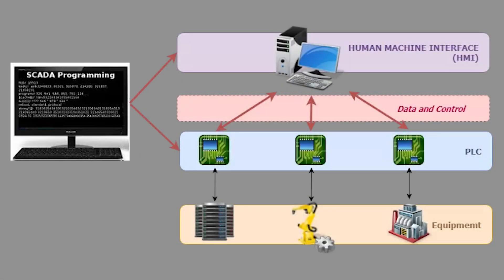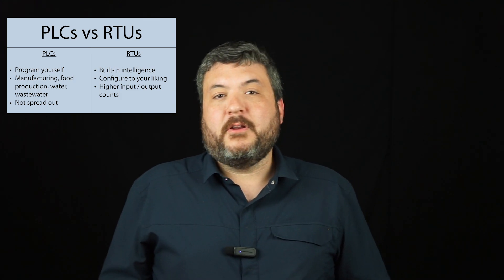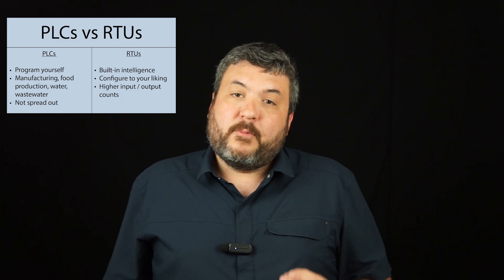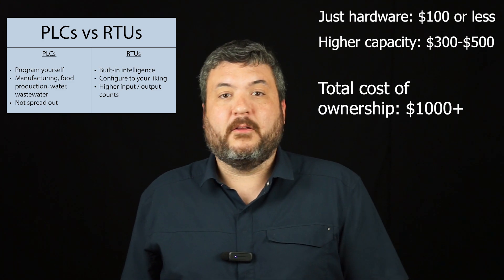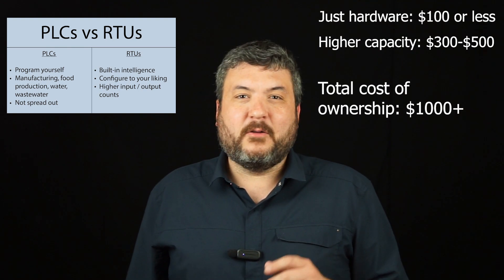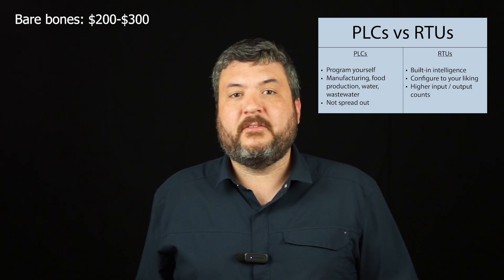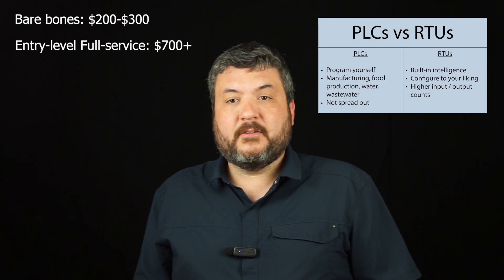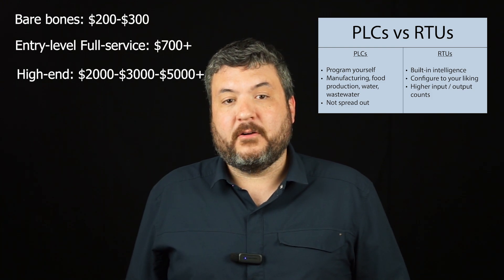SCADA System Price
A Supervisory Control and Data Acquisition (SCADA) system is a computer application that's used to monitor real-time data and control a plant or equipment at the supervisory level. The term "SCADA", as it's normally used, refers to a centralized monitor and control system of a complete network, or sometimes to an individual site that covers a long distance.

The main network monitoring tools of a SCADA network are Remote Terminal Units (RTUs) or Programmable Logic Controllers (PLCs), and an HMI (Human-Machine Interface).

If you're just getting started in the world of SCADA operating systems, it's important to know what kind of budget you should set aside for this investment and what features affect the price.

You can get PLCs for less than $100 with free software, but advanced hardware and software can cost around $1000. PLCs provide data and control access to site equipment from a central SCADA console. Think of the central SCADA console as the brain of your SCADA system, while the PLCs are the nerves and muscles, informing the brain and acting on its commands.

PLCs are affordable and great for simple automation tasks. However, they require individual programming, which adds to the cost and complexity. The more programming required, the cheaper your PLC will be, but this also means a steeper learning curve.

RTUs are an alternative to PLCs. RTUs come with built-in intelligence, eliminating the need for programming. They are a quicker, more straightforward solution for network monitoring.

The cheapest RTUs cost around $200-$300. These units are suitable for hobbyists or small setups but are not the most reliable or feature-rich. They typically have limited input/output counts, basic built-in intelligence, and a web interface. However, low-cost RTUs may lack support for the protocols you need and often have low-grade components, no tech support, no customization options, and no guaranteed future availability.

For around $700, you can get a full-service RTU with small input/output counts but better functionality and quality. These RTUs have built-in intelligence, web interfaces, open protocol support, and email alerts. They also feature higher-quality components, potential for customization, and are often made in the USA, which can include free tech support and training.

Medium full-service RTUs, (~$1,100), offer more input/output capacity while maintaining excellent quality and support. Purpose-built RTUs, (~$2,500), provide high customization options, including specific transport and protocol designs, and can handle high input/output counts.

At the top end, full legacy and modern RTUs range from $4,000 to $5,000. These units can handle legacy and modern protocols, offer high input/output capacity, and are fully customizable with top-quality components and future guarantees.

For SCADA systems with multiple RTUs, investing in a competent HMI is essential. The cost of an HMI depends on recurring costs, capacity, reliability, included services, and multi-protocol integration. Recurring costs, such as licensing and maintenance fees, can significantly impact the initial purchase price. Capacity affects the price based on the number of devices the HMI can support. Reliability is crucial for critical networks, justifying higher costs.

Installation, training, and tech support are significant considerations. Free, open-source software typically does not include these services. Comprehensive solutions do. Multi-protocol integration handles older gear and legacy protocols.

HMI systems range from free, open-source software for small setups to enterprise-grade solutions costing over $100,000. The free tier involves open-source software installed on a PC workstation, suitable for small networks or learning purposes. The $10,000 tier offers integrated hardware/software appliances with limited site counts. The $50,000-$60,000 tier provides uncapped systems supporting thousands of devices, with options for enhanced reliability.

In the $100,000 and up tier, you get massive enterprise-grade SCADA managers suitable for multinational networks. These systems monitor extensive networks, making them ideal for businesses needing to oversee thousands of sites.

To make the best SCADA investment, talk to a remote monitoring expert. They can help tailor a solution to your specific needs, provide detailed quotes, and offer extensive application drawings.